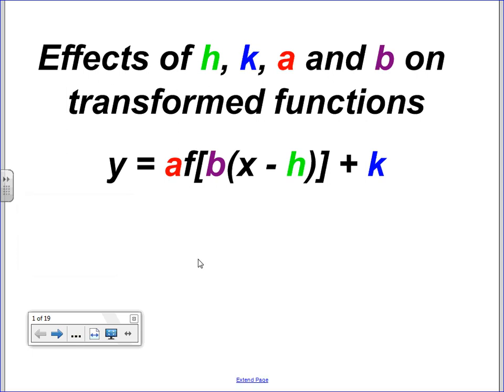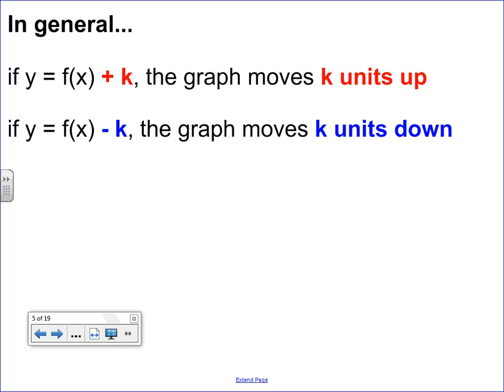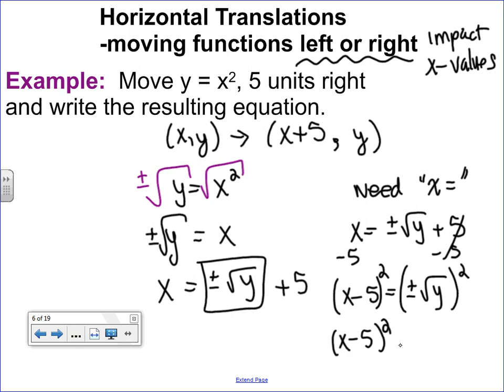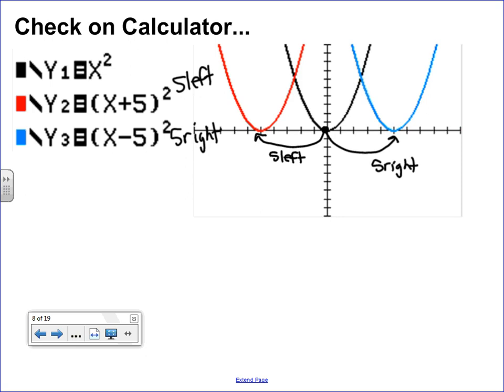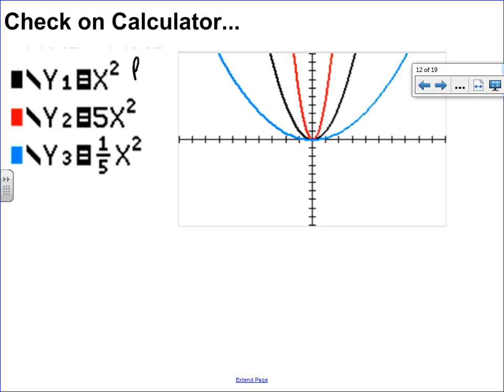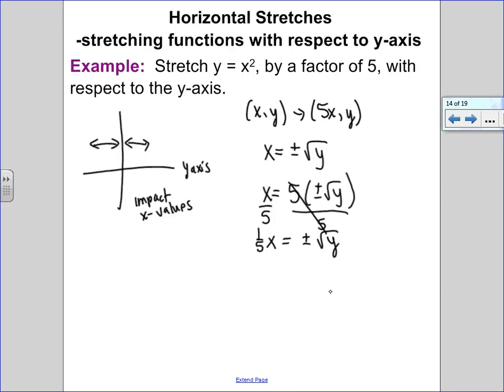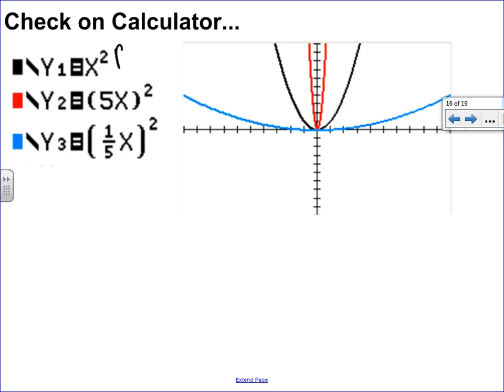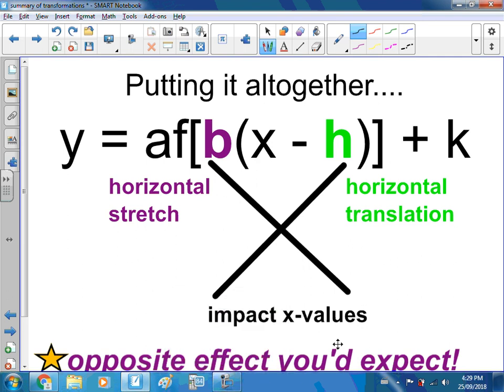The WHY of transformations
Why does a translation up 3 have k value of +3, but a translation of 3 right has a h value of -3?
Why does a vertical stretch of 2 have an a value of 2 but a horizontal stretch of 2 have a b-value of 1/2?
Why does a translation left 5 units show up in the equation as  x + 5?